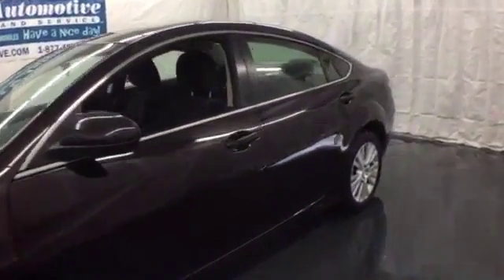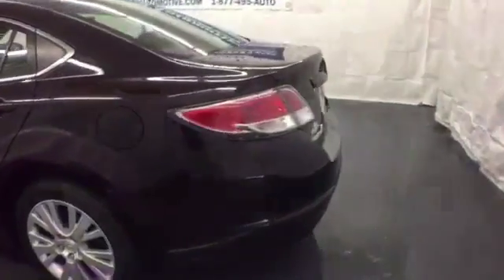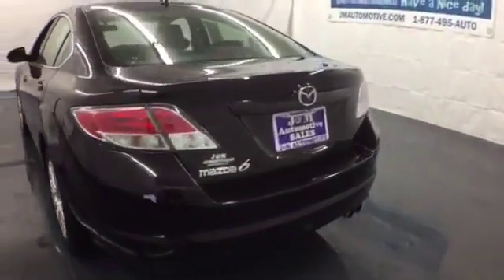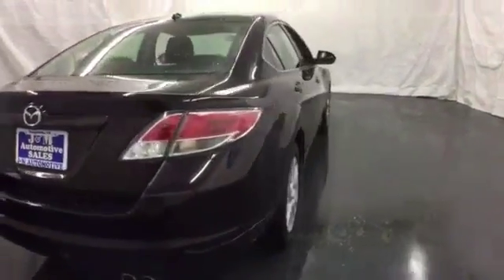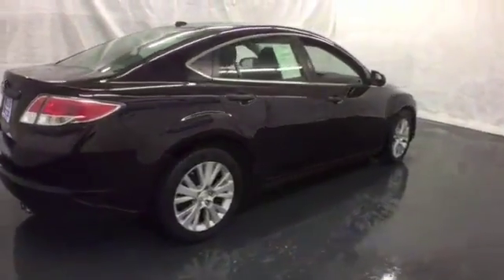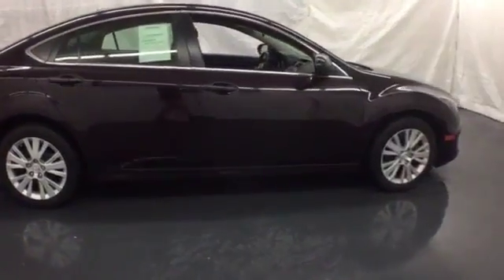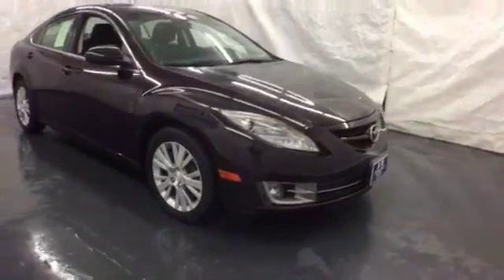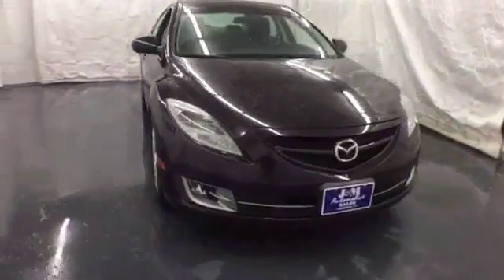2009 Mazda Mazda6 Naugatuck CT Hartford, CT #095632 - SOLD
Year: 2009
Make: Mazda
Model: Mazda6
Trim: 4d Sedan i Touring Auto
Engine: -1 Cylinders
Color: Red
Mileage: 91685
Stock #: 095632
VIN: 1YVHP82A695M45632
A Desirable, One-Owner Mazda6 i Touring with an Accident-Free Carfax History Report and an Included Warranty!

Address:
820 New Haven Rd.